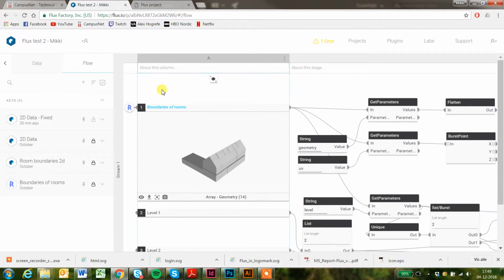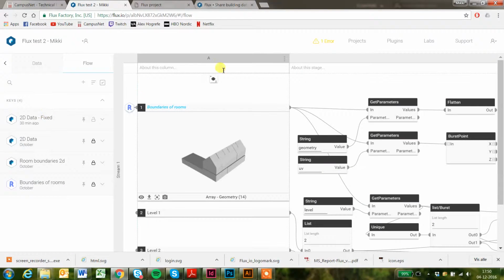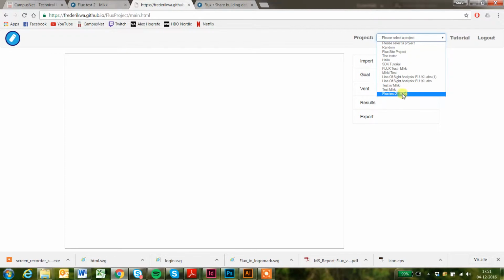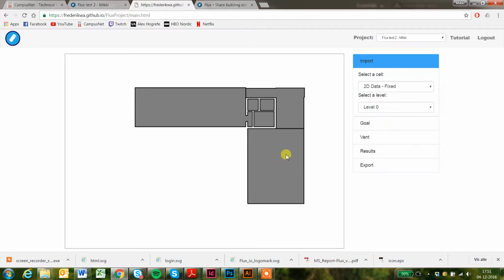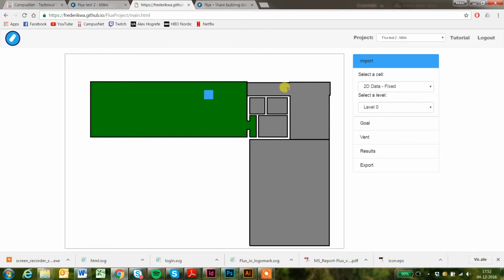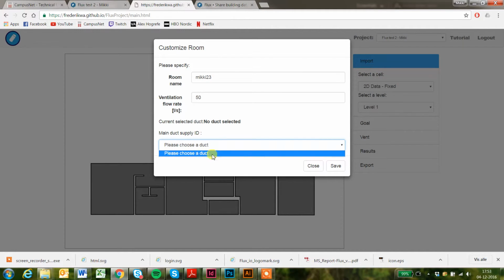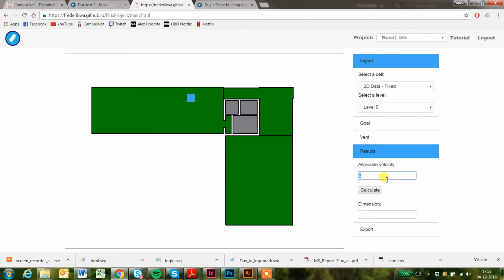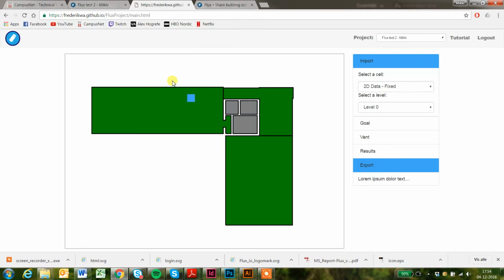MS_WebApplication-Walkthrough_v1